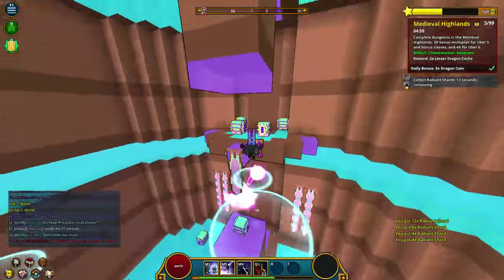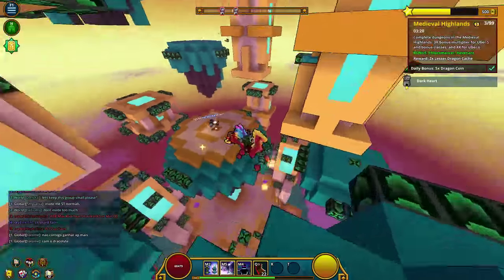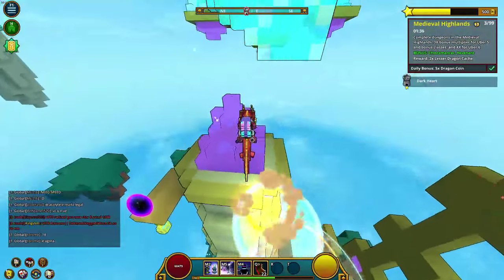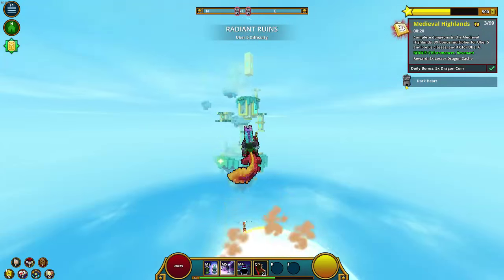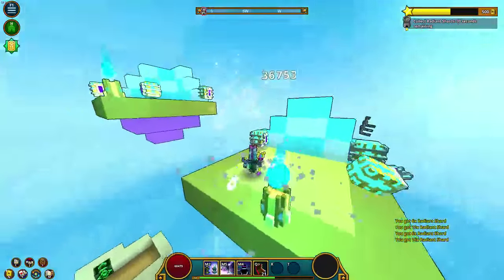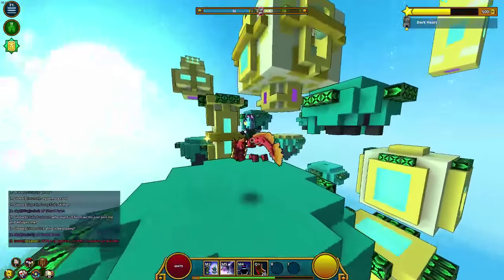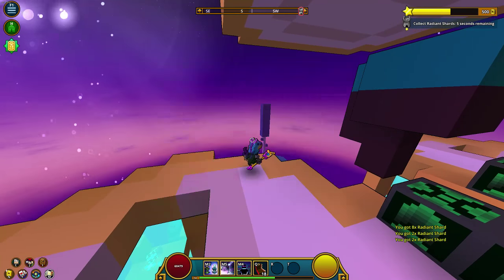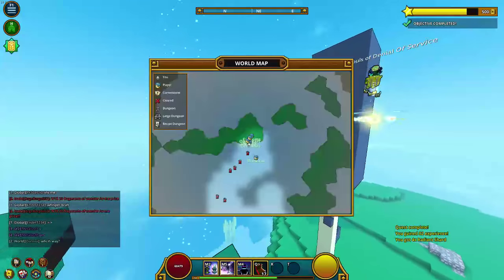Trove: RADIANT SHARD FARMING EPISODE 2!